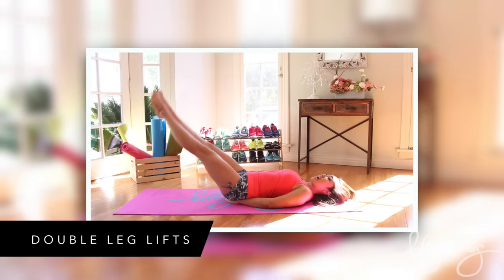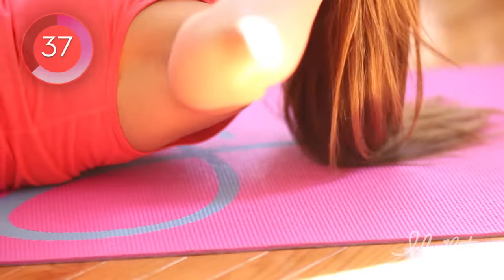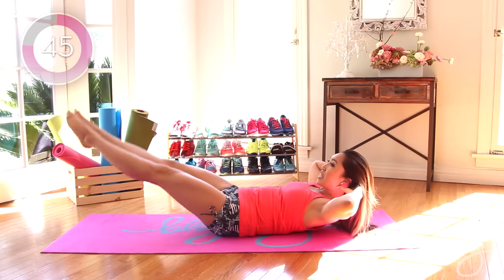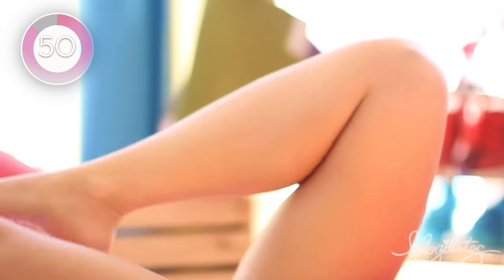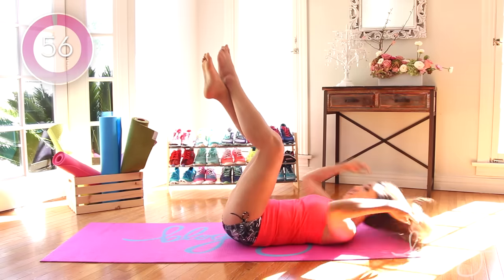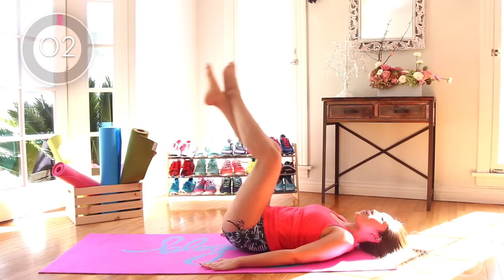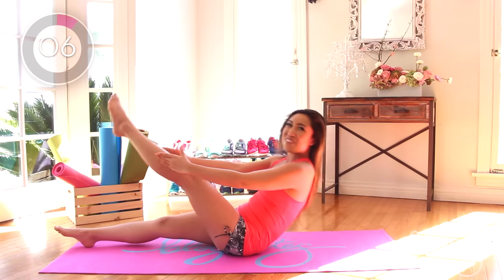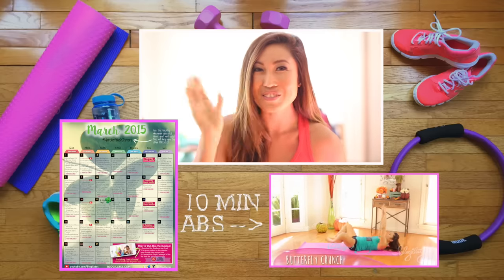5 Minute Flat Abs!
5 min. 5 moves. 1 min each. Let's get your flat abs! This is a super short but intense abdominal workout.